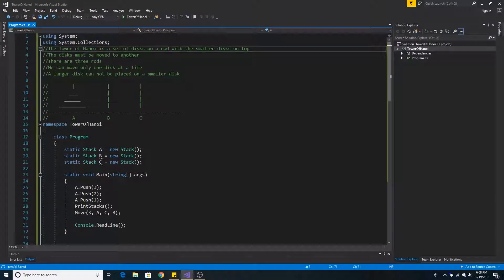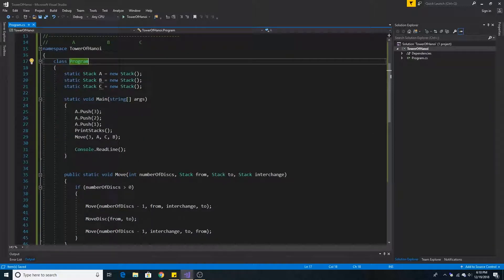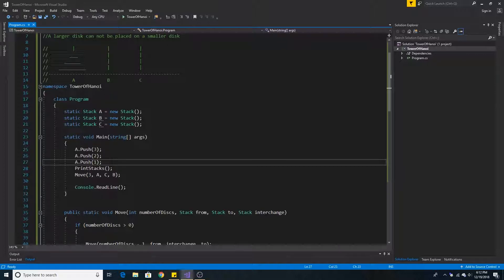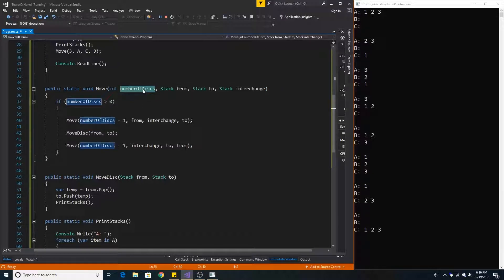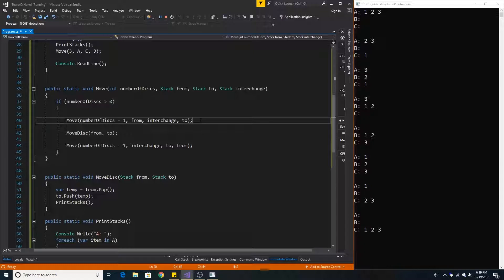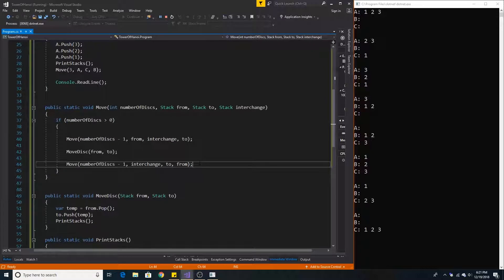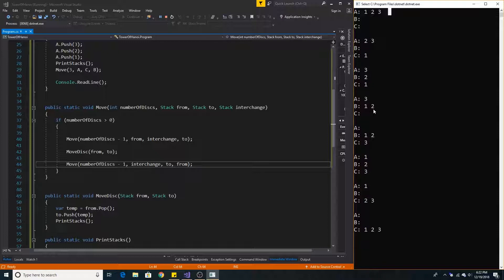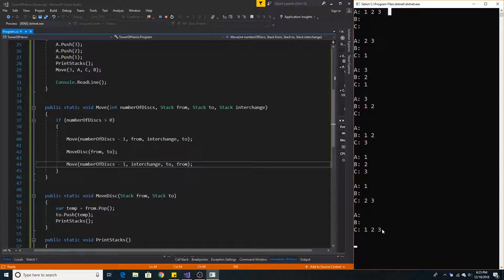Tower of Hanoi recursively move disks from one stack to another in c#